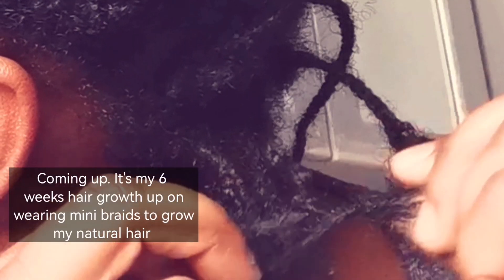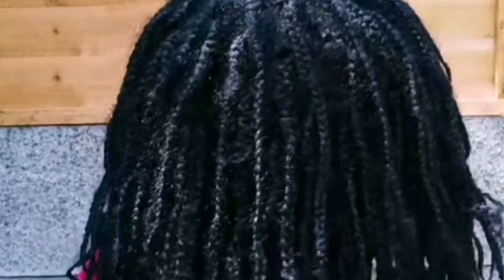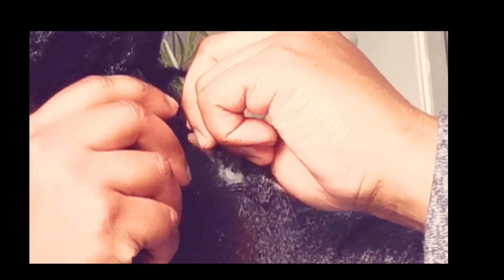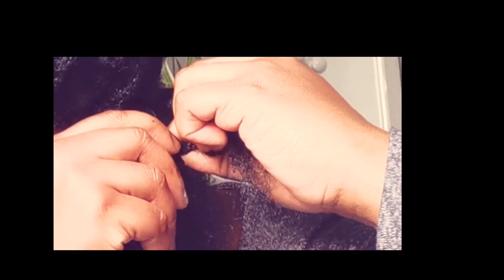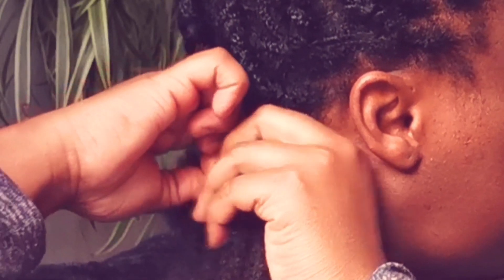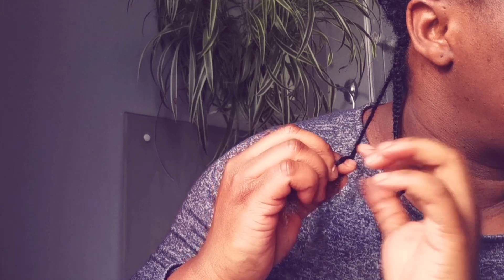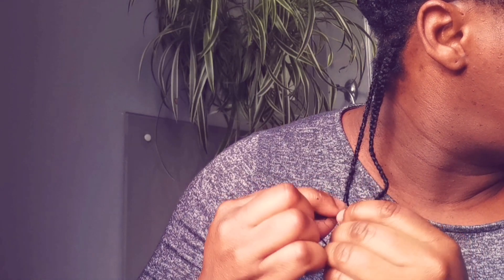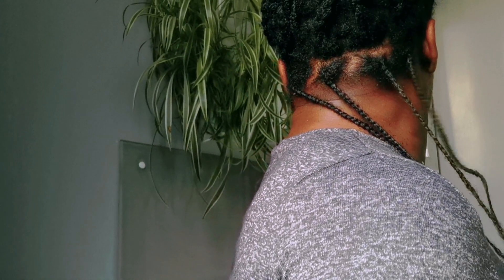mini braids on natural hair HAIR GROWTH CHALLENGE MINI BRAIDS CHALLENGE 6 WEEK NATURAL for type 4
6 WEEK NATURAL HAIR GROWTH NEW MINI BRAIDS CHALLENGE for type 4

Grow natural hair long. Mini braids hair growth challenge launch for long natural hair long (mini braids challenge) . In todays video I install mini briads and launch a brand new hair growth challenge that will last 8 weeks. Mini braids will grow natural hair long. I talk you through my natural hair journey and I share you you motivation.
Grow long natural hair
Get long natural hair fast
Benefits of stretching hair

Why mini braids

Mini braids keep my hair growing long and healthy they are the best long term protective style to grow your natural hair.
Simply Shev
  I use virgin hair Fertilizer as my main growth aid and also cloves. Mini braids are effective for growing your natural hair long. Benefits include
    ● Less knots and tangles on my natural hair
    ●mini braids allow you to style in other styles
    ●mini braids give access to scalp for treatments